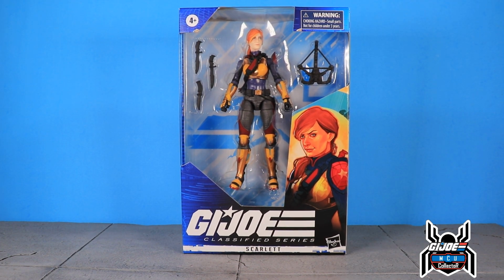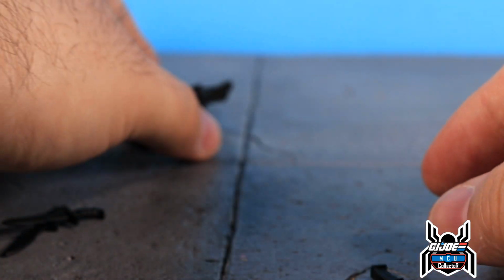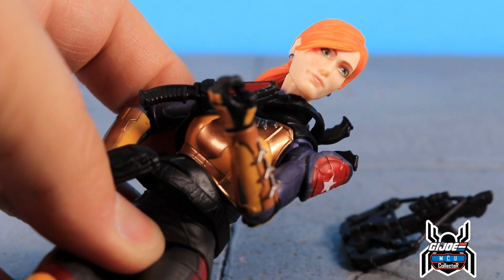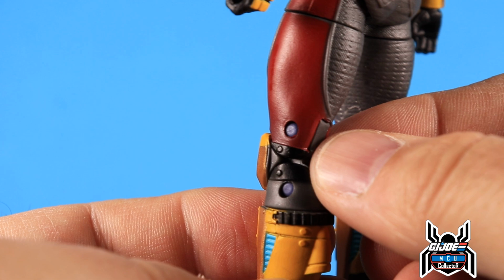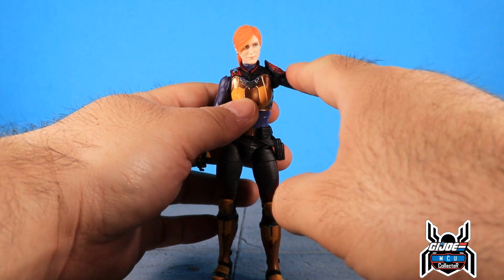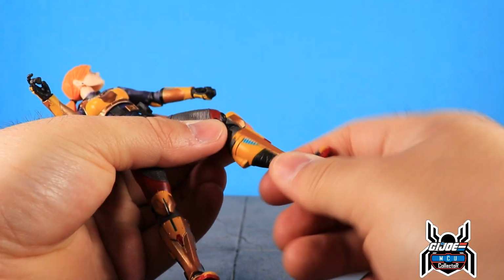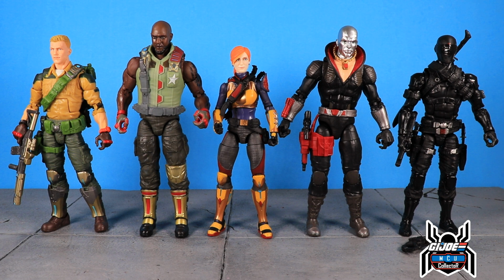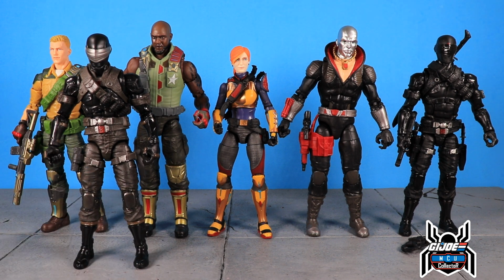GI Joe Classified Series 05 SCARLETT Hasbro 6" Wave 1 Figure Review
Hasbro 6" GI Joe Classified Series
Wave 1
05 Scarlett